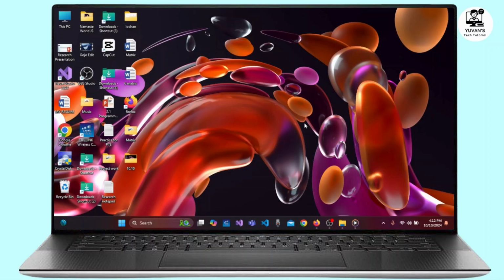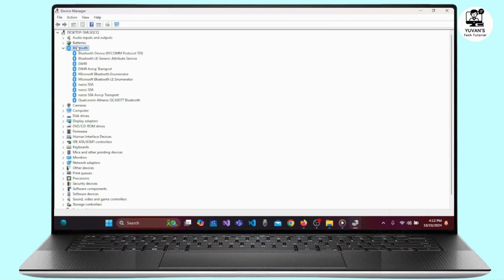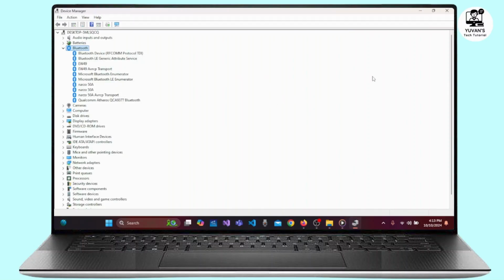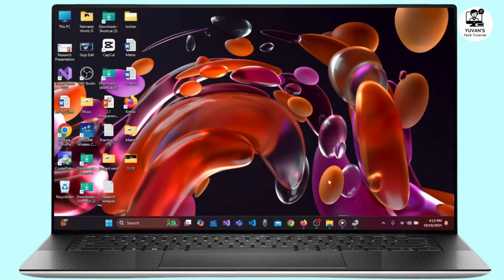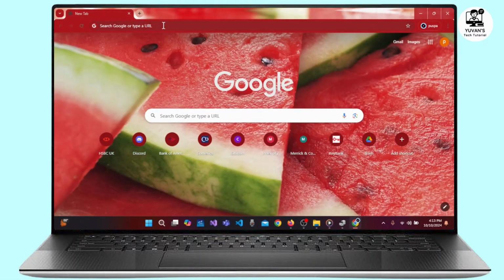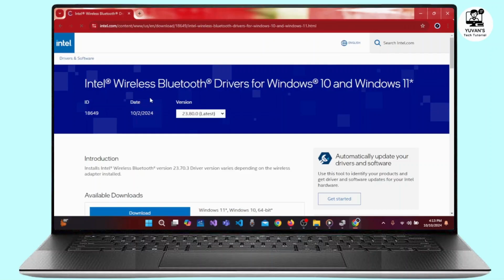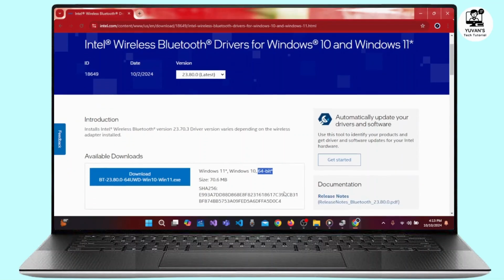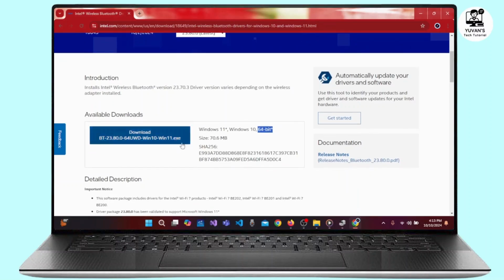How to Download and Install the Bluetooth Driver for Windows 11 or 10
In this video, we guide you through the steps to download and install the Bluetooth driver for Windows 11 or Windows 10. If you're missing the Bluetooth option in Device Manager or need to install the correct driver, follow this simple tutorial. We cover everything from checking your device for Bluetooth support to downloading the right driver from Intel's website. Stay till the end for a smooth installation process.

Chapter Timestamps:
00:00:00 - Introduction
A brief overview of downloading and installing Bluetooth drivers for Windows 11 or 10.

00:00:15 - Check Bluetooth in Device Manager
Learn how to check if your device has Bluetooth drivers installed.

00:00:35 - Missing Bluetooth Option
What to do if Bluetooth is not listed in Device Manager.

00:00:50 - Open Web Browser
Instructions for searching and downloading the Bluetooth driver.

00:01:05 - Download Driver from Intel Website
How to navigate to the Intel website to download the correct Bluetooth driver.

00:01:30 - Install Bluetooth Driver
Steps to install the Bluetooth driver on Windows 11 or 10.

00:01:50 - Finish Installation and Verify
How to finalize the installation and check if Bluetooth is working.

00:02:00 - Conclusion